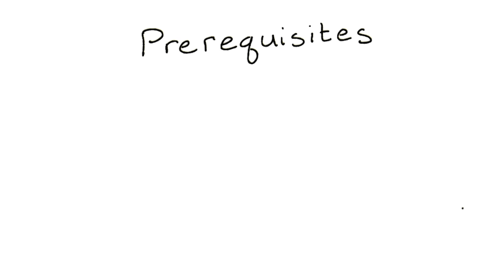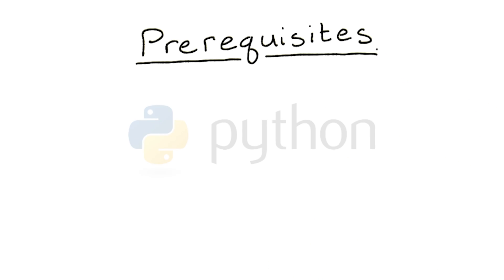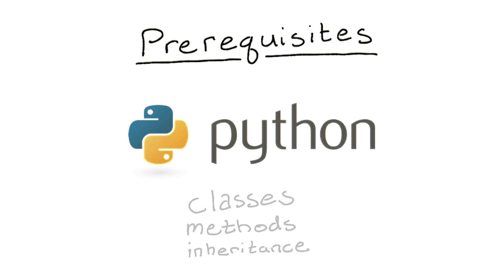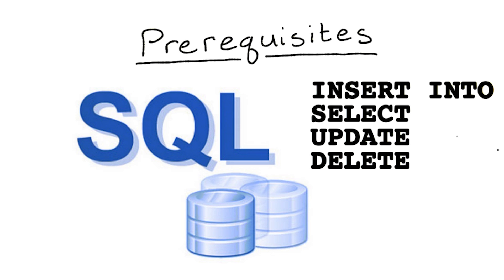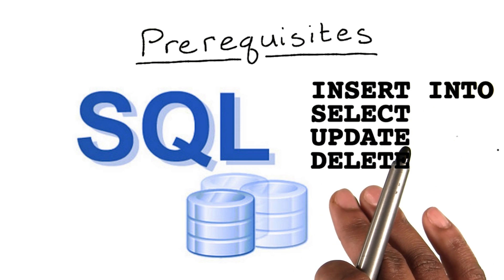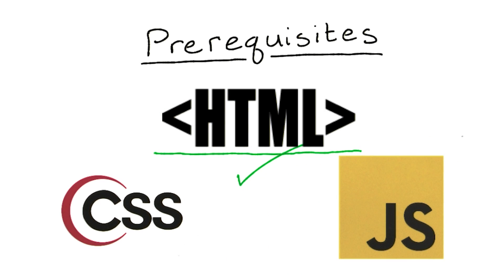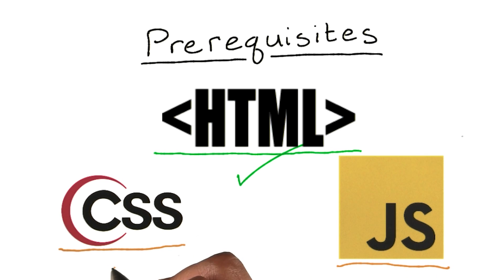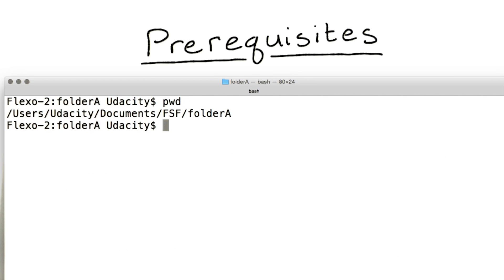Prerequisites and Preparation - Full Stack Foundations